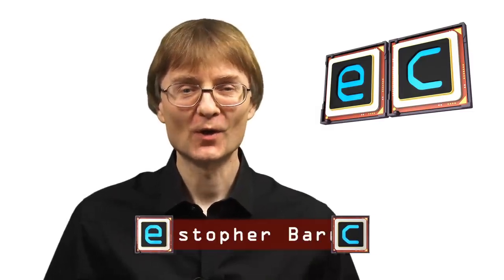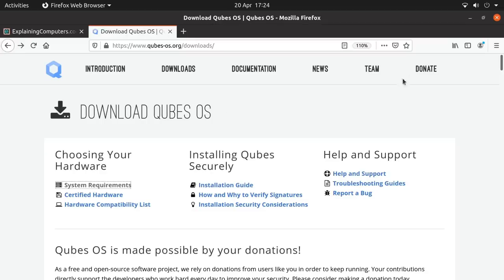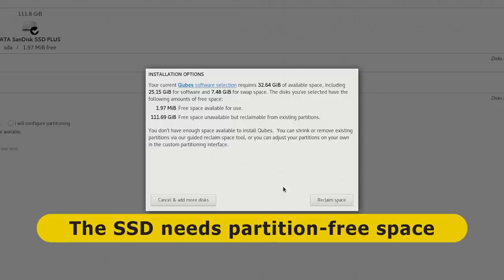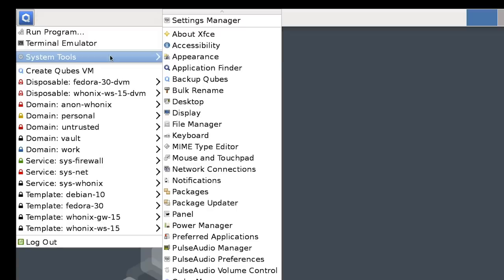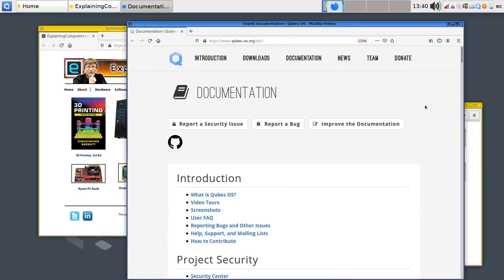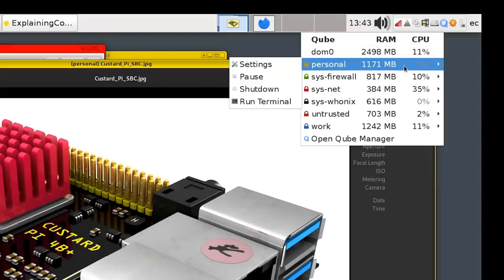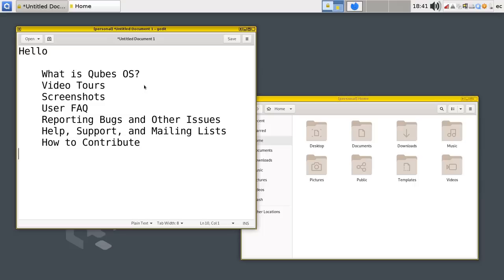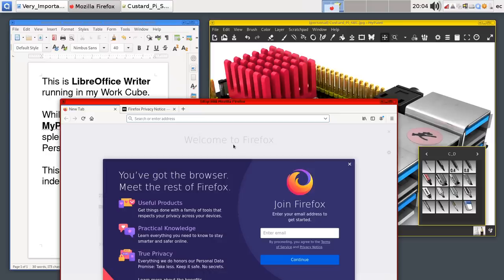Qubes OS: Security Oriented Operating System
Qubes OS securely divides a user’s digital life into separate domains (or “qubes”) that are isolated in different virtual machines. This video covers Qubes OS system requirements, installation and setup, along with a demo including workspaces, copying data between Qubes, block device handling, and installing and accessing applications.

If you are interested in alternative operating systems, you may enjoy my following videos: